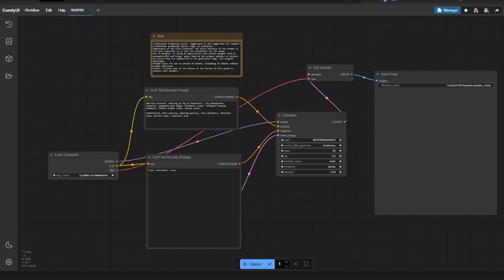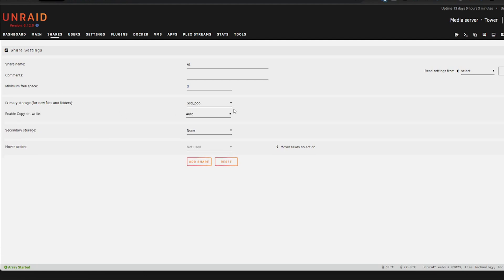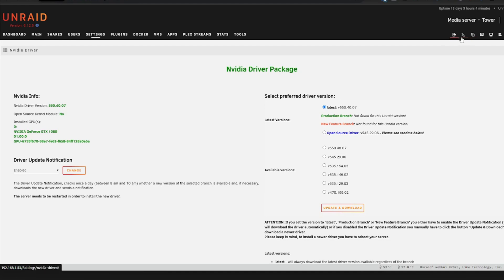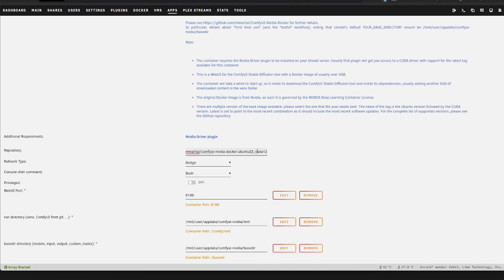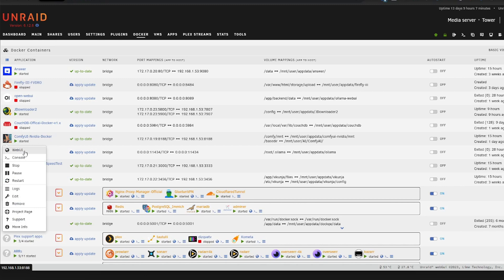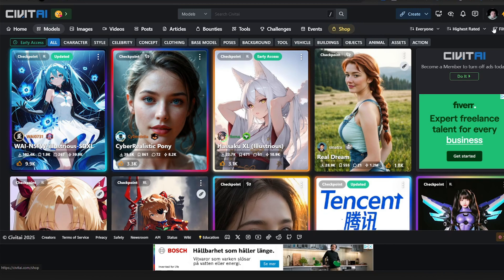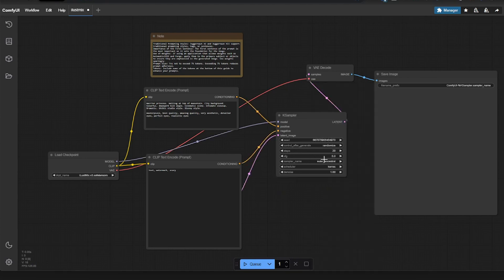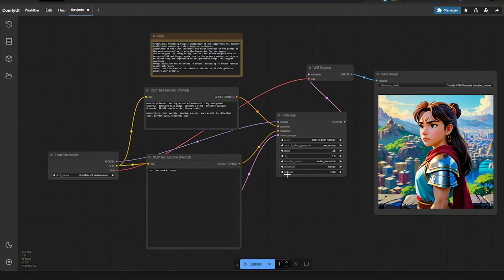How to Install ComfyUI on Unraid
ComfyUI is a tool, that will allow you to employ local AI workflows.
Like Image or video generation.

You will need an Unraid server with an Nvidia GPU installed

How to do it:

1. Make a share for AI models and outputs
2. Install Nvidia driver
3. Check cudacores version
4. Install the comfyUI docker
5. Download models

Pixorama's channel: @pixaroma